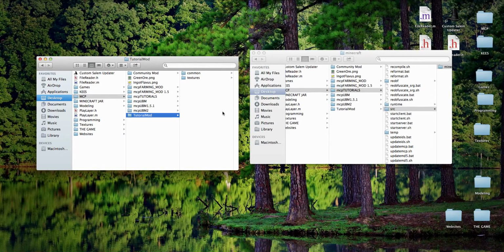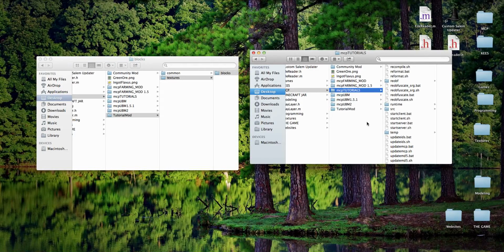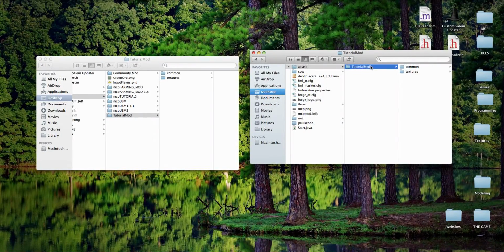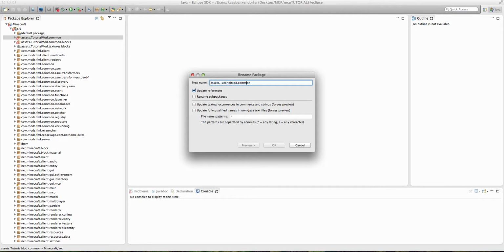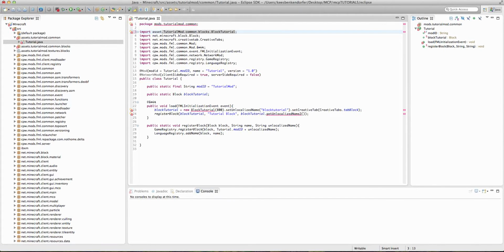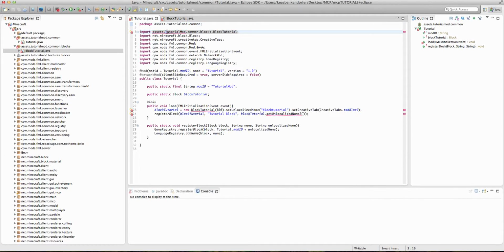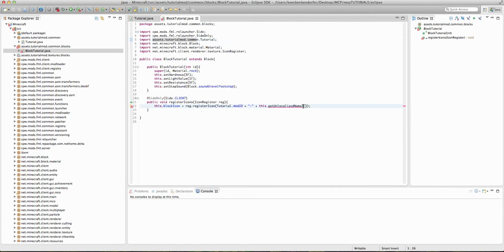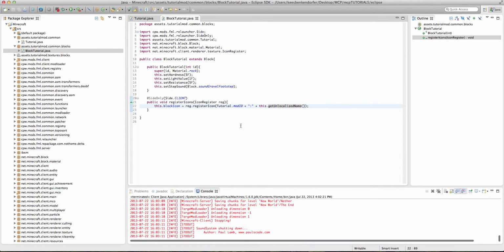[1.6.2] Minecraft Forge Tutorial: How to Update a 1.5.1 Mod to 1.6.2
In this tutorial for the Minecraft Forge Modding API, I will teach you how to update a 1.5.1 mod to 1.6.2.